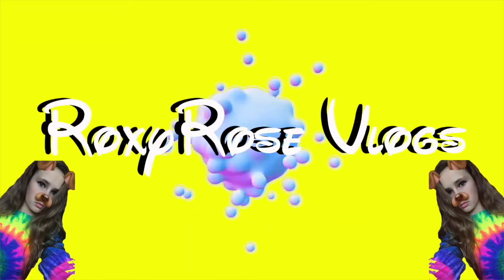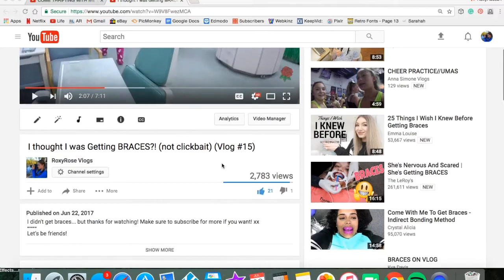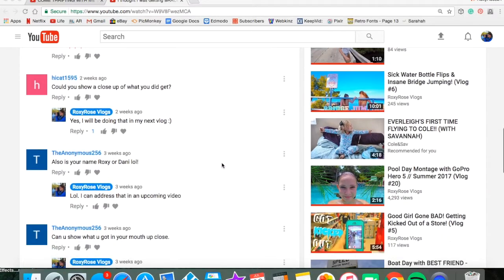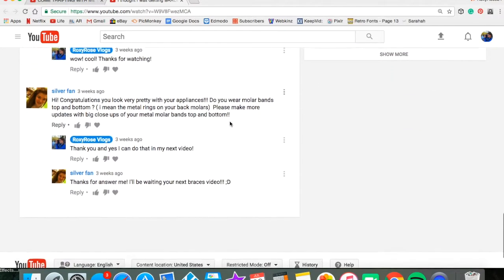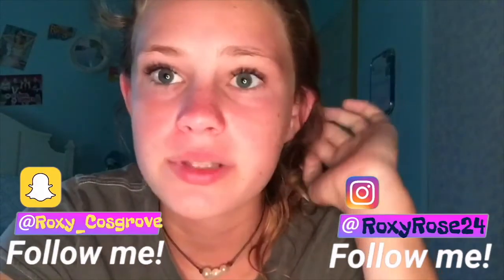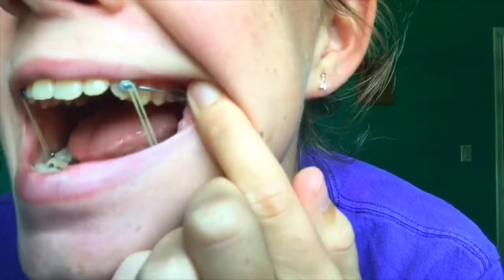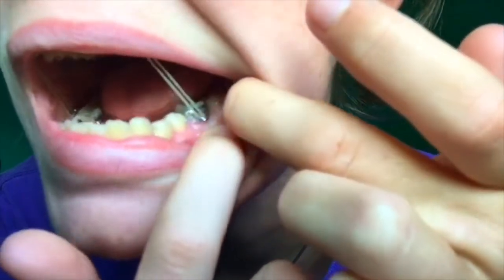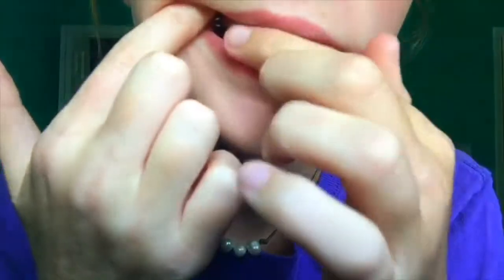You guys really wanted me to do this video...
Let’s be friends!
Musical.ly : roxyrose24
I don’t own any of the music in this video/all my videos.
Any video requests? Leave them down below!
FAQ:
How old are you? 15
When's your birthday? In July
Where are you from? Florida ( The Sunshine State )
What is your editing software? iMovie on my Macbook Air
What camera did you use to film this video with? iPhone 6s Plus
BYE I LOVE YOU GUYS!